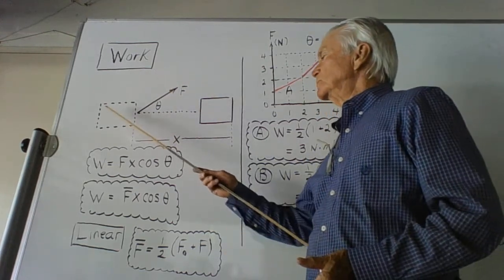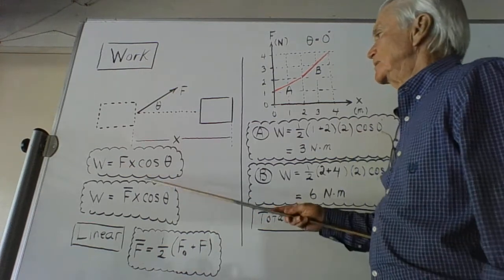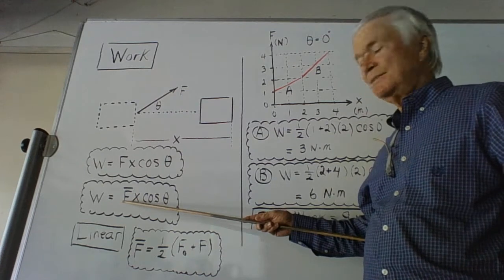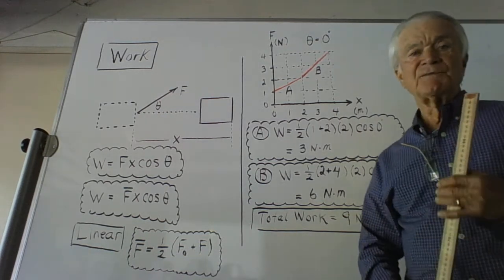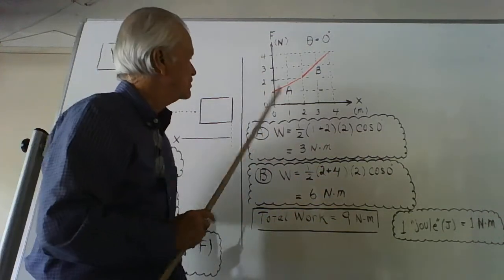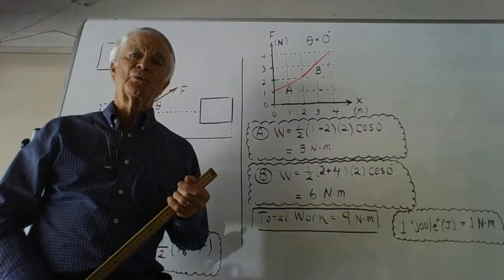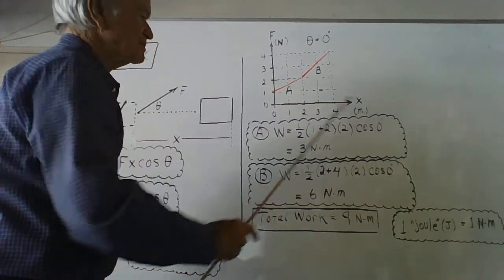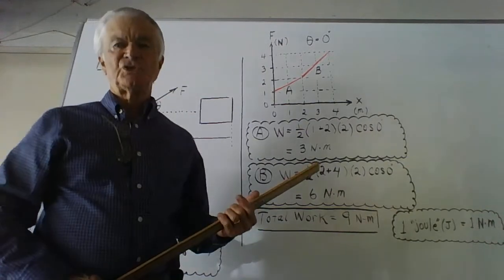Work Introduction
The physicist's definition of work is given.